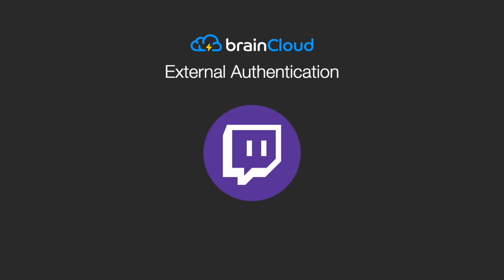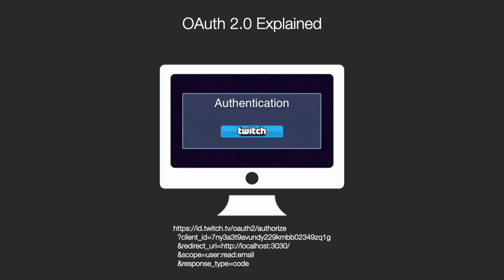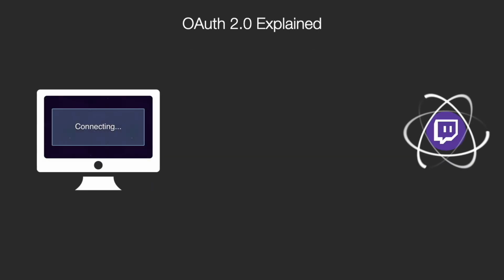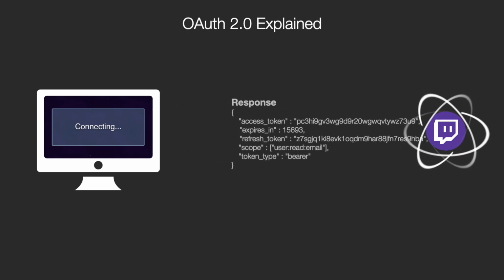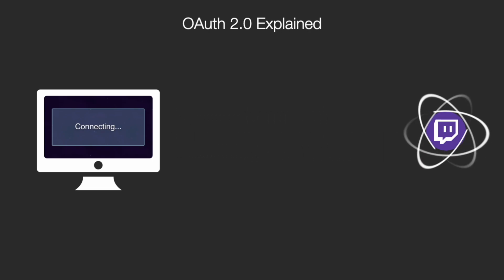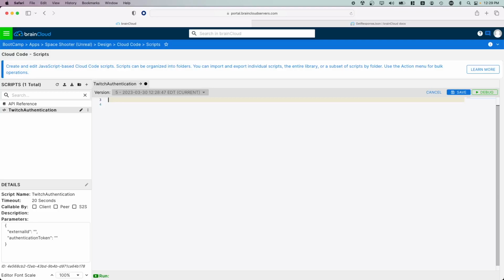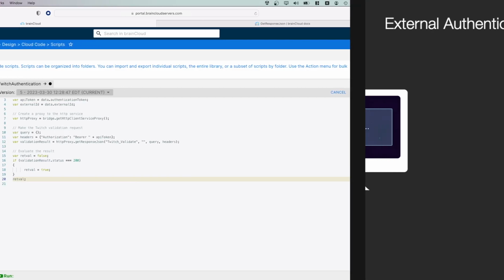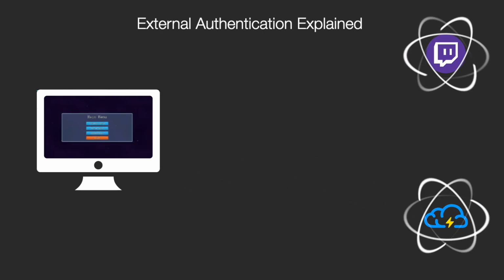Unreal BootCamp 30: External Authentication overview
The 30th video in the Unreal BootCamp gives an overview on how brainCloud external authentication works, including a detailed explanation of the OAuth 2.0 flow.